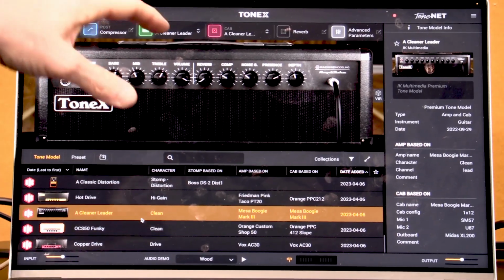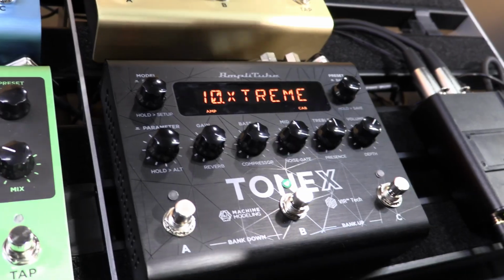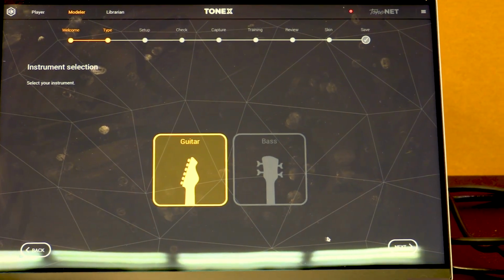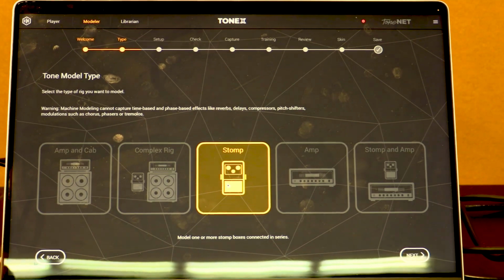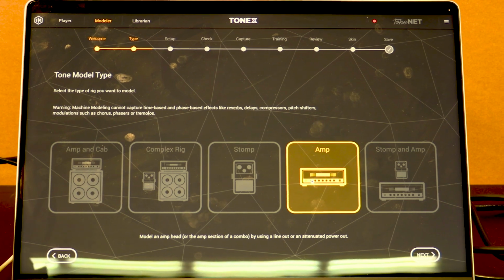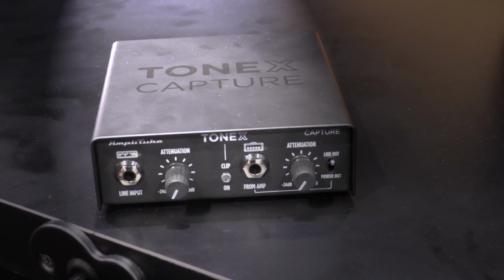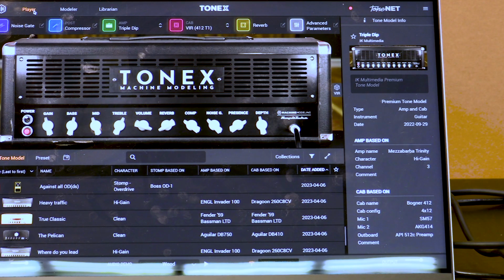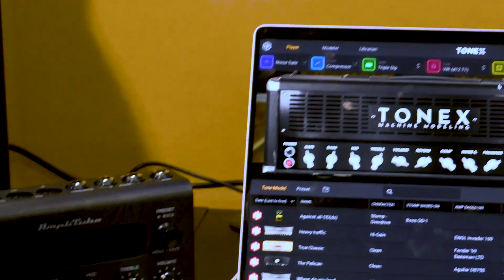IK Multimedia’s AmpliTube TONEX Pedal - overview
IK Multimedia’s TONEX platform has long been celebrated as being at the forefront of guitar amp and pedal modeling technology. But the company apparently surpassed even its own lofty ambitions earlier this year when it introduced the revolutionary AmpliTube TONEX Pedal, which Guitar World Tech Editor Paul Riario rightly calls “One of the hottest and most talked about new products from IK Multimedia.”